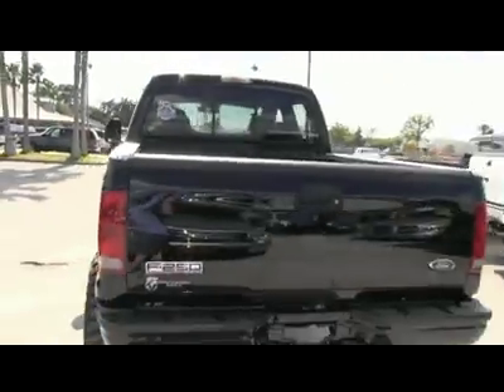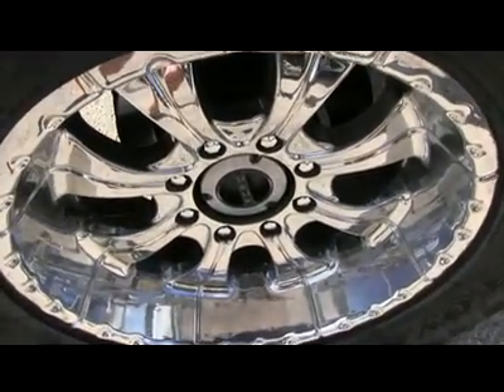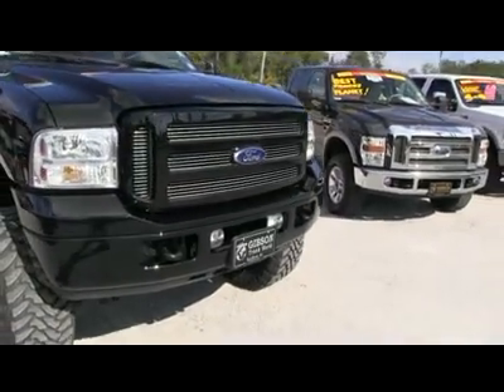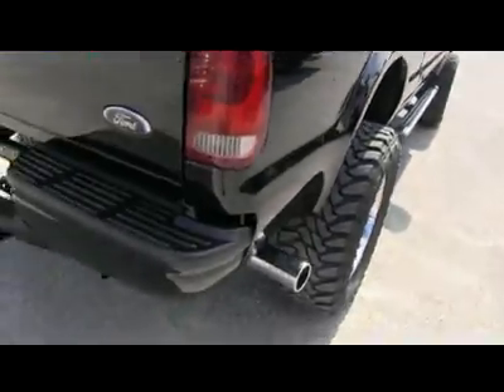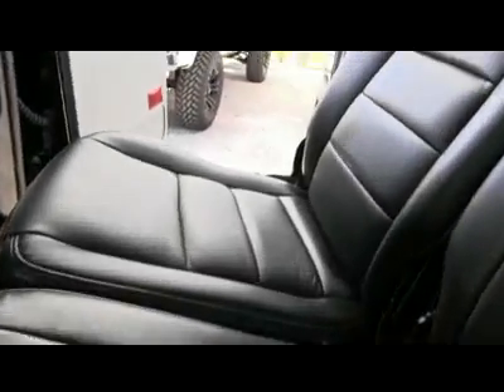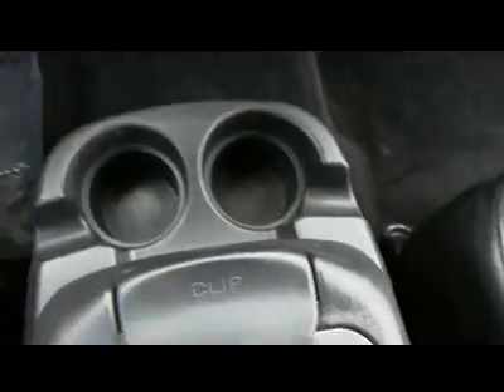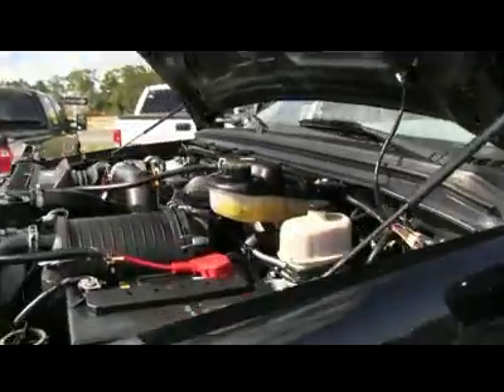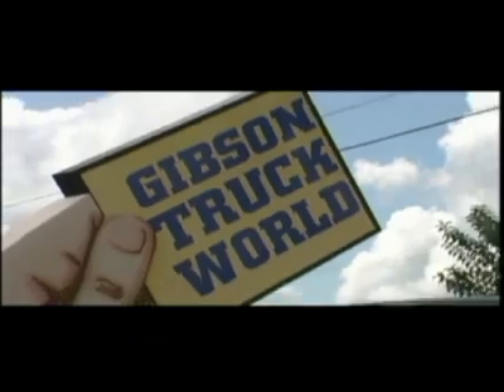2007 FORD F-250 Sanford, FL 34806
2007 FORD F-250 Sanford, FL
Stock# 34806

Gibson Truck World (GibsonTruckWorld)
3455 South Orlando Drive

Don't miss this Certified 2007 Ford. Make a great choice today with this must-have car. Learn more about this car by contacting the dealership today and complete your driving dreams.